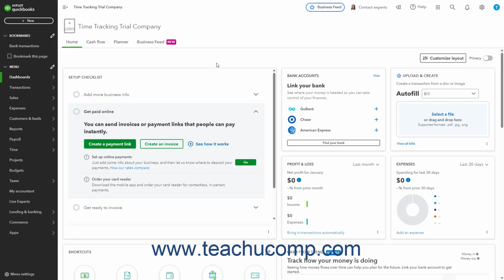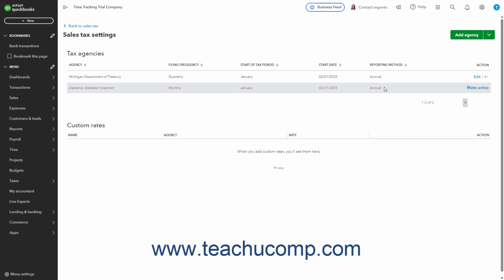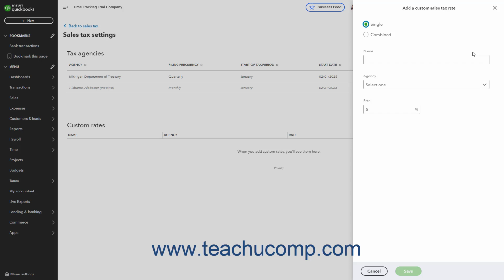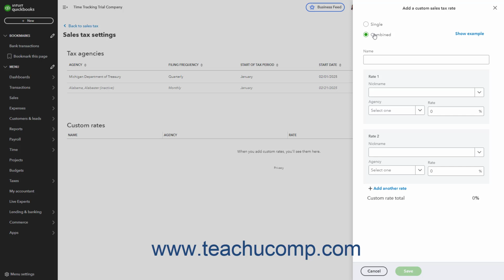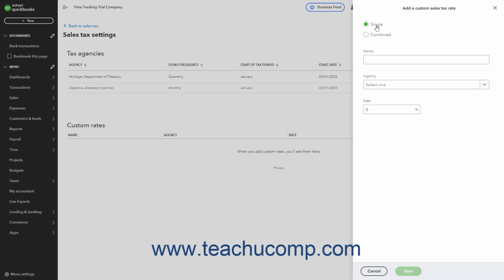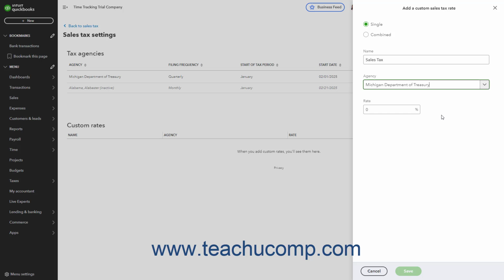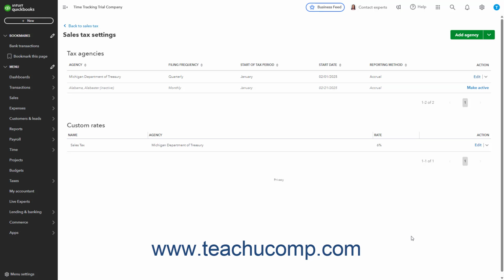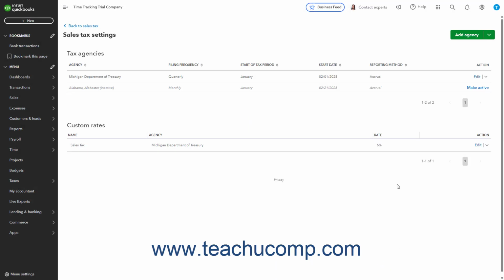How to Add, Edit, and Inactivate Custom Sales Tax Rates in QuickBooks Online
This video shows you how to add custom sales tax rates, edit them, and inactivate them in QuickBooks Online. This video is from our complete QuickBooks Online training, _Mastering QuickBooks Online Made Easy_ ™. *To get the full QuickBooks Online training, please visit:*